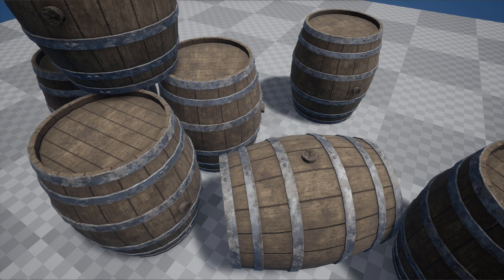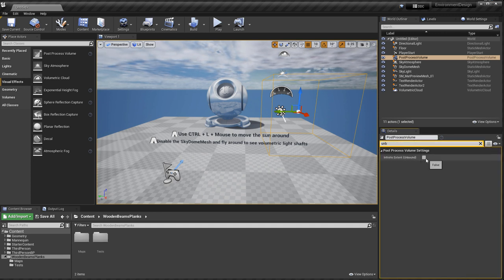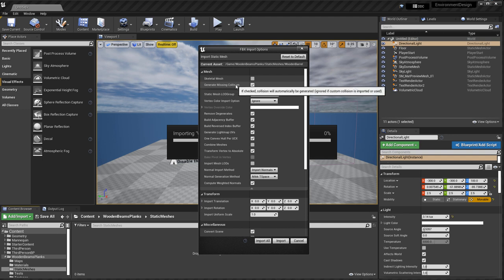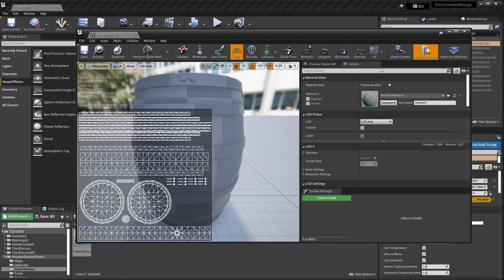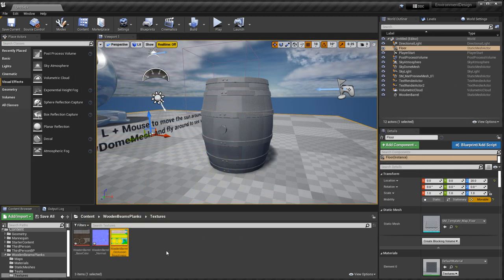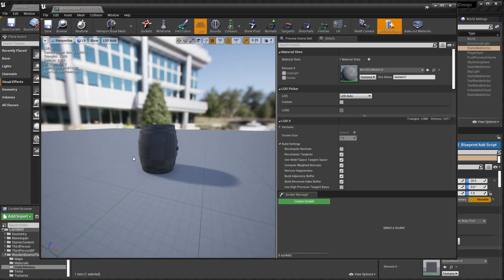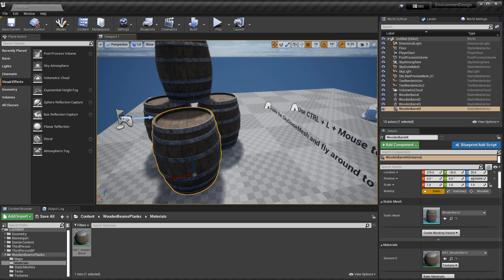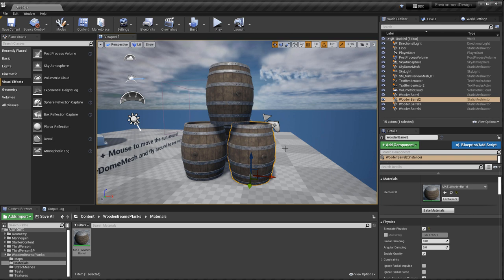Beginner's Guide to Game Prop Creation 4/4: Wooden Barrel - Export from Maya & Import in UE4/UE5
In this straight-forward tutorial series you will able to use the entire pipeline of a game prop creation from Modeling to UVing to Texturing and finally export/import into UE4 to use in your game environments.

Part 4: Game Prop Creation: Wooden Barrel - Export and Import into UE4 to Use (Game Ready)

Chapters:
0:00 Intro
00:18 Exporting from Maya for UE4
01:15 Import into UE4 (Meshes and Textures)
08:05 Creating a Material
11:23 Enabling Physics